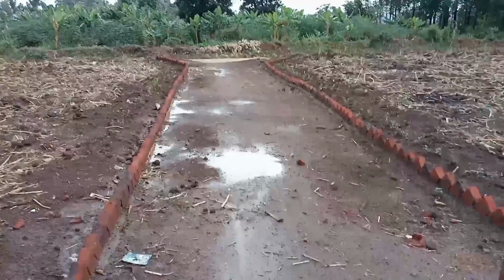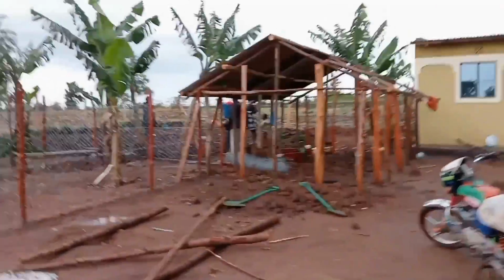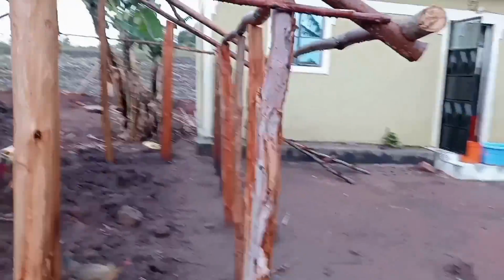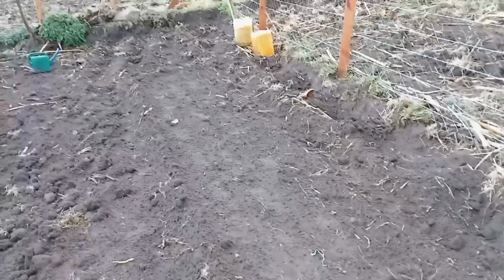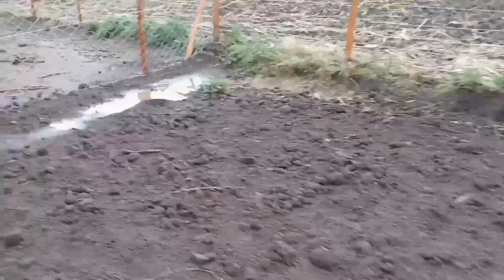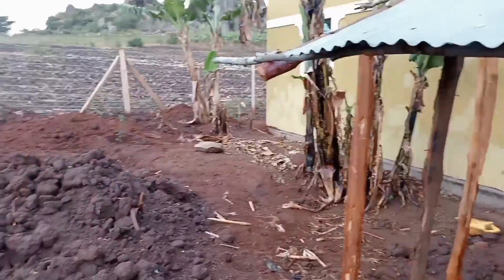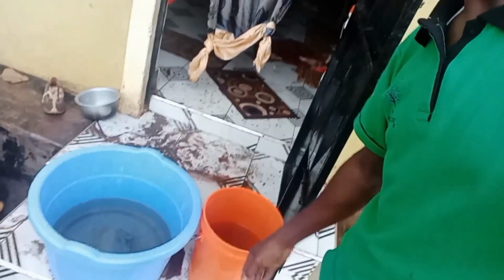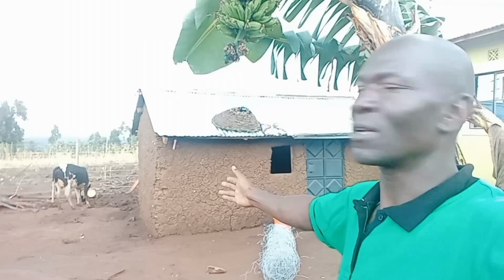Vegetable Garden For Mama Fred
Finally, Mama Fred's Yard is taking shape, with her kitchen garden already being worked on. Both her poultry and kitchen garden have a defined perimeter as every other aspect finds its place.